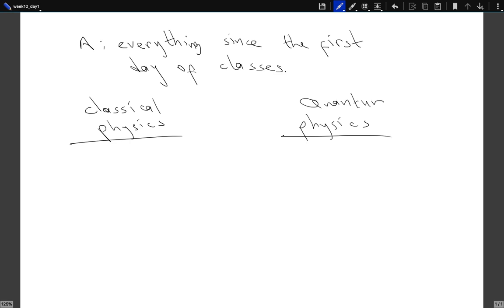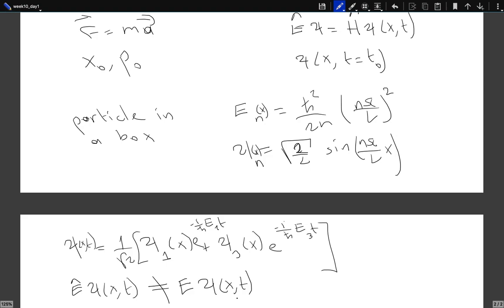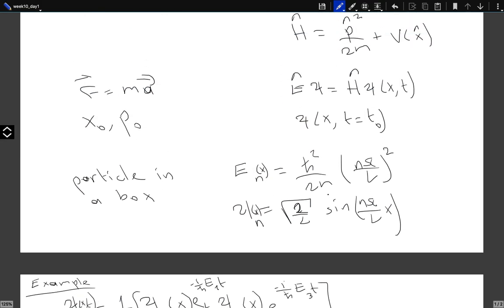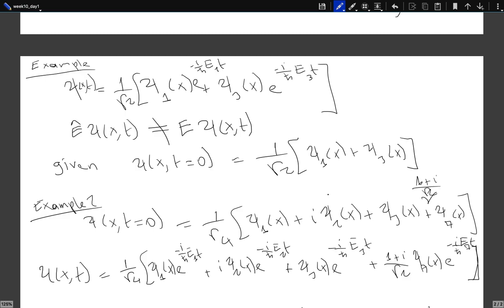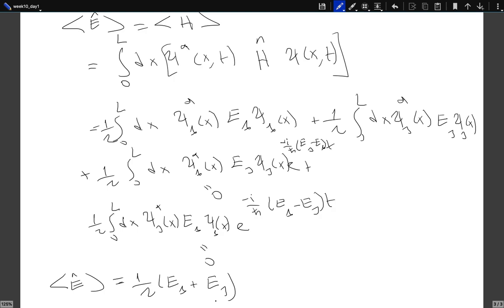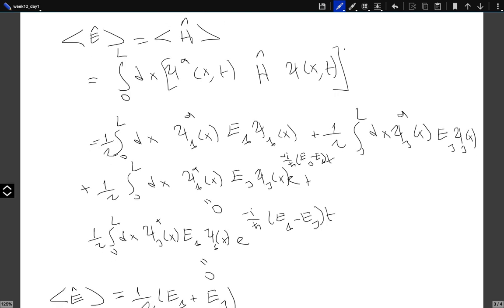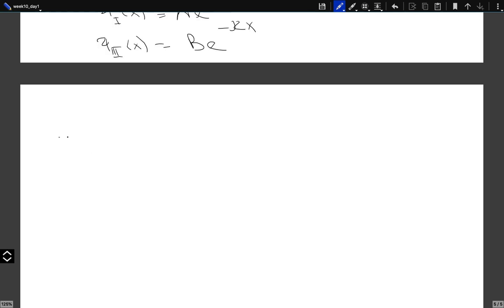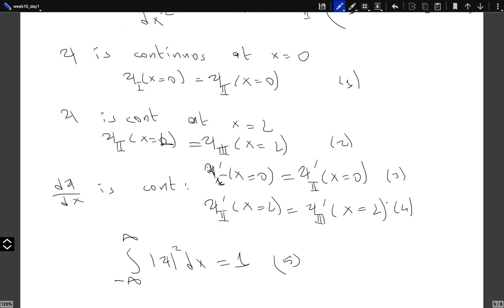20182 phys202 week10 day1 hour1